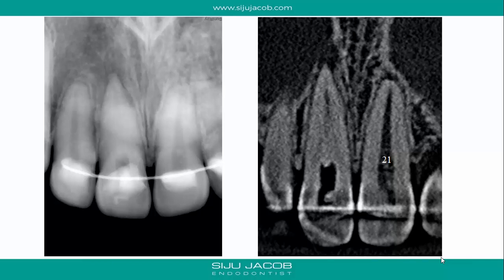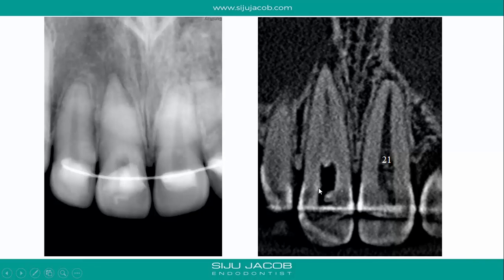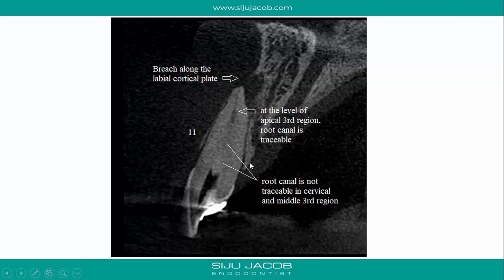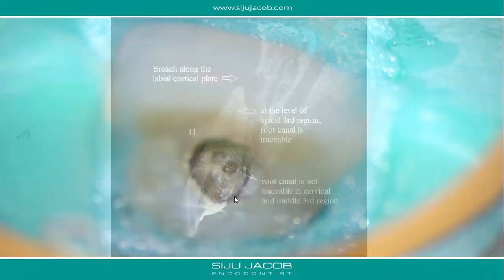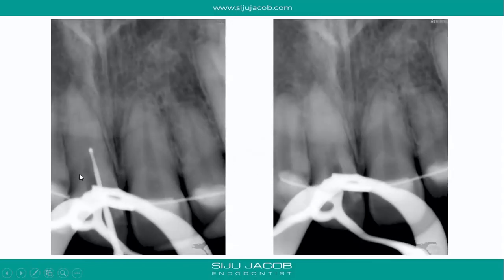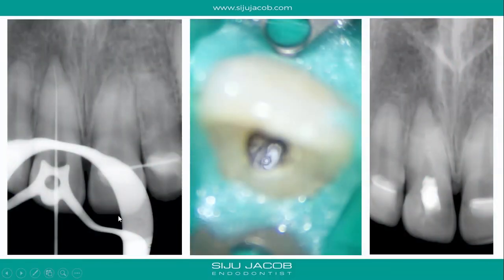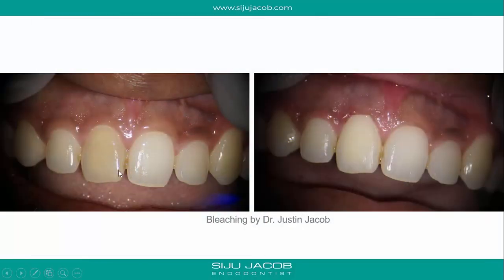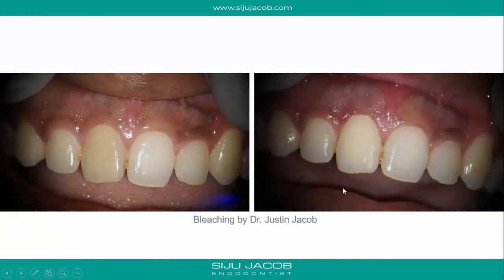Inter-appointment CBCT for calcified anterior